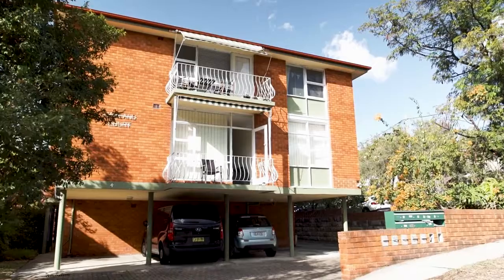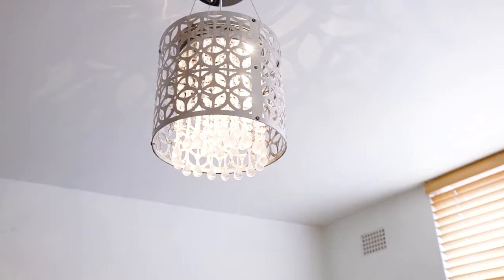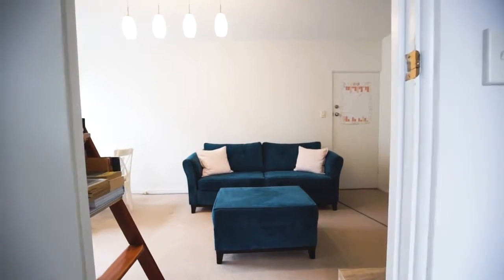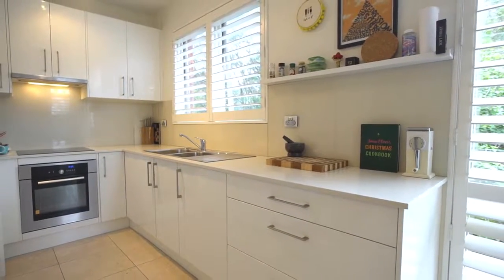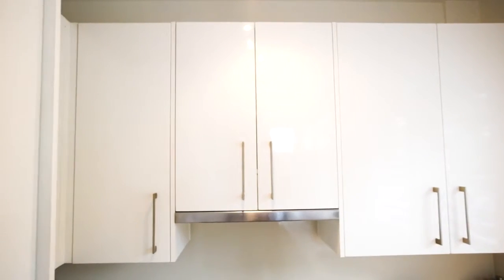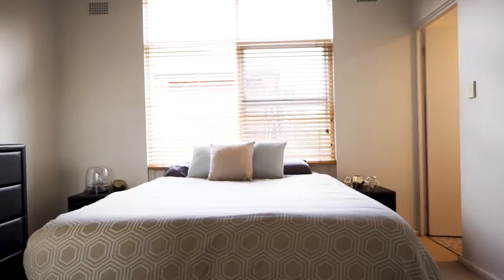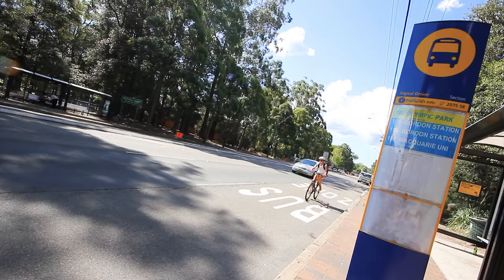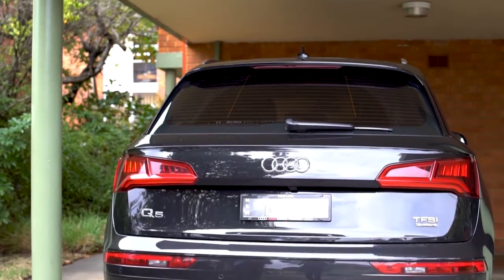3/4 Harland Road, Fairlight